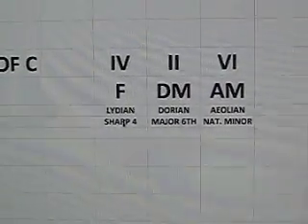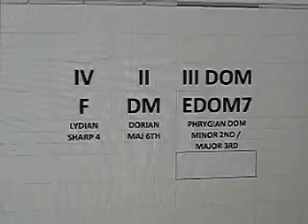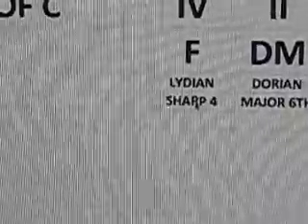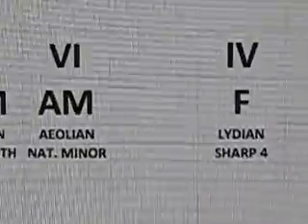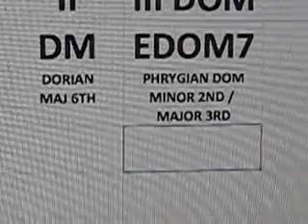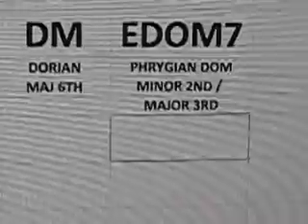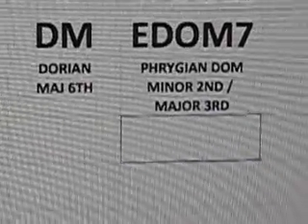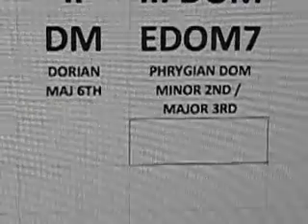Chord progression example Part I